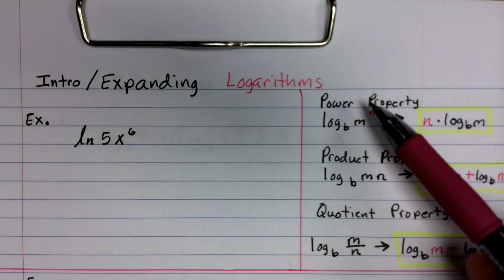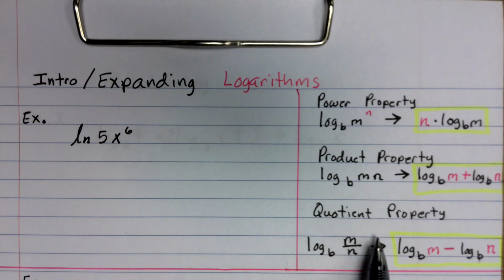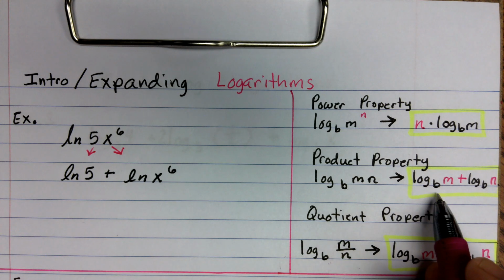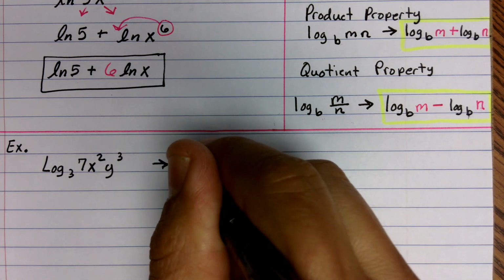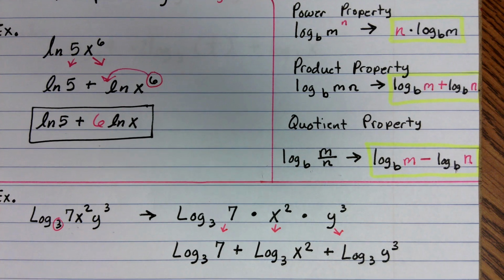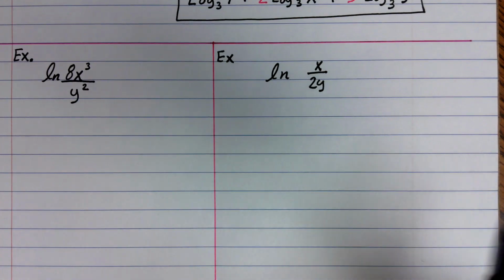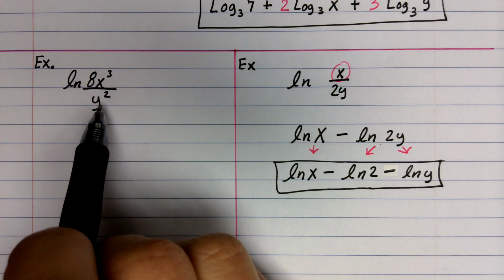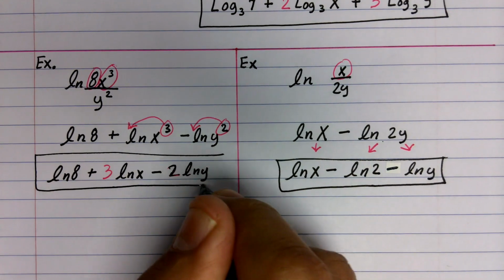Expanding Logarithms and Intro to Rules